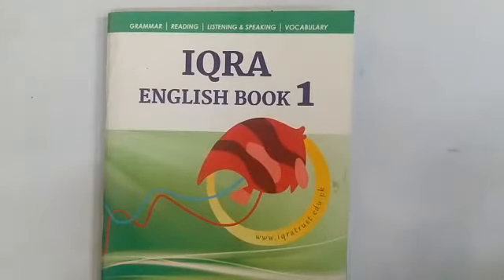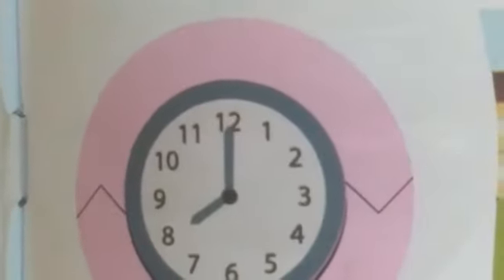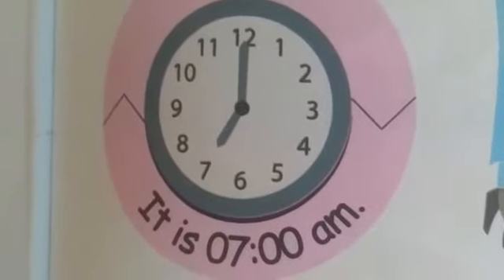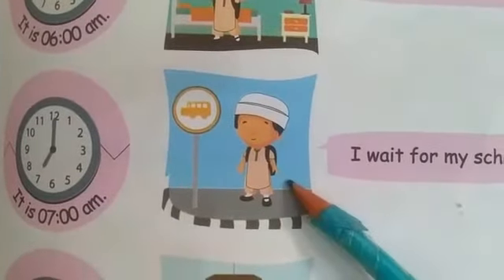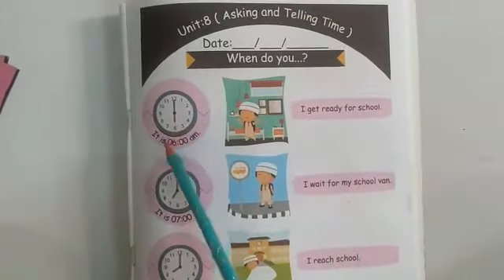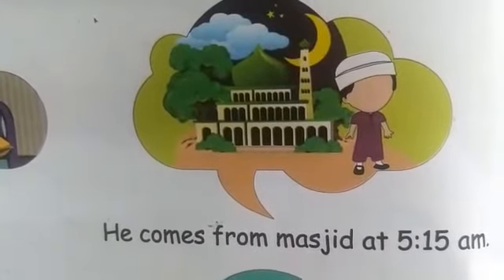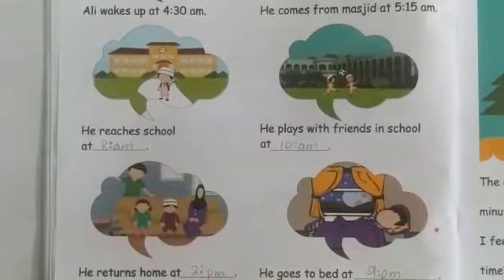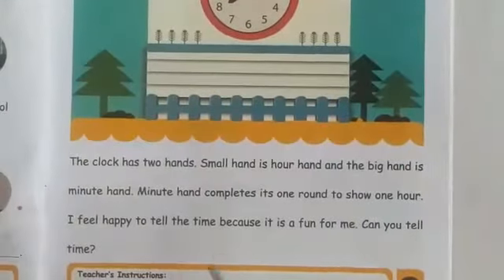PVI ENGLISH (IEB-1)LESSON # 90 DATED: 25/09/20 TOPIC: ASKING AND TELLING TIME (UNIT#8)